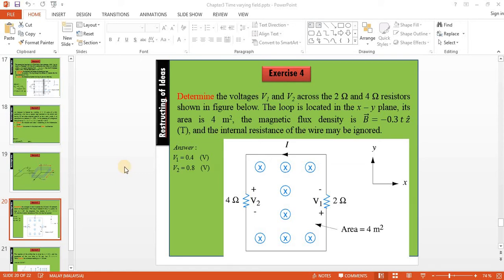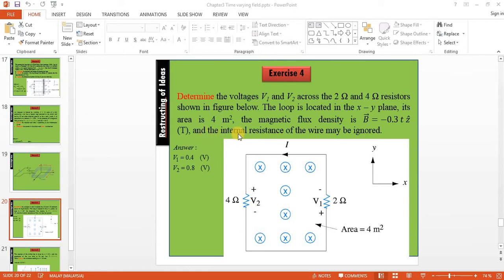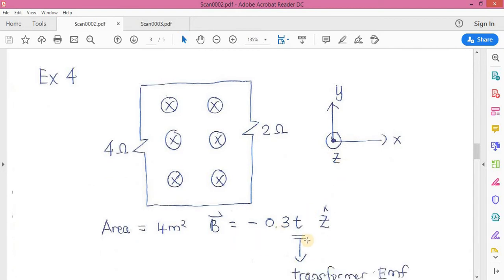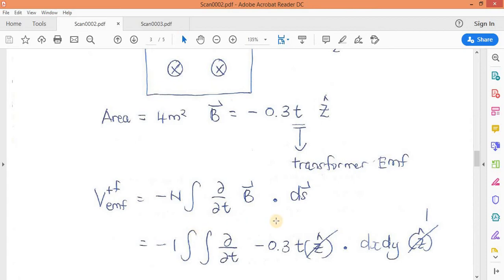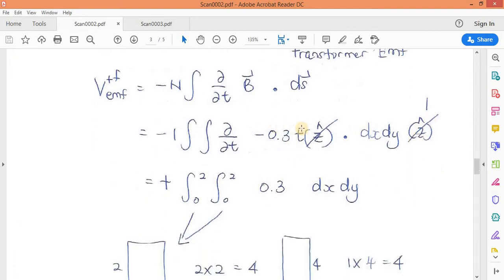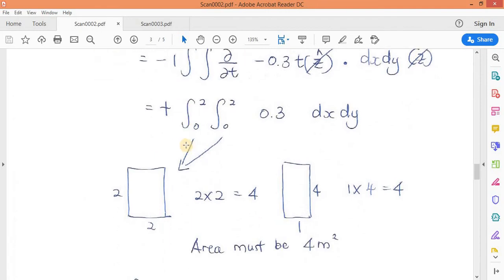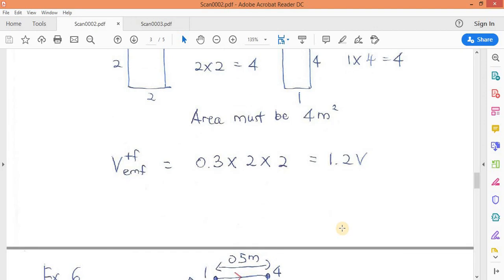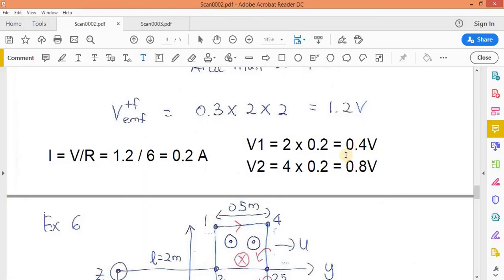exercise 4 Time varying field